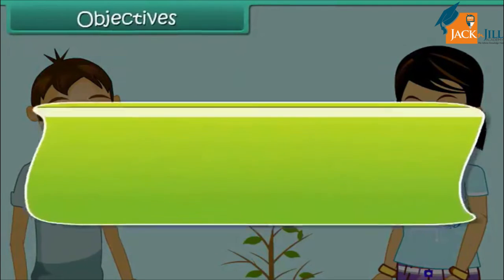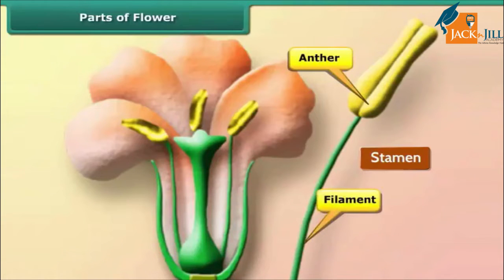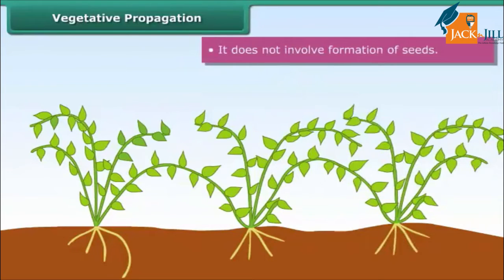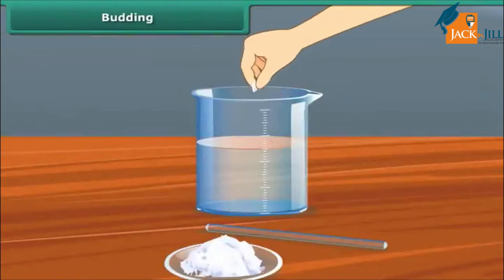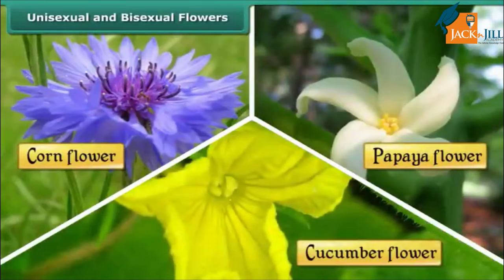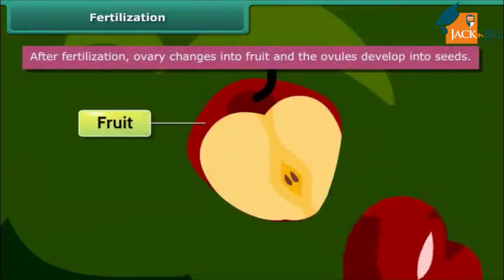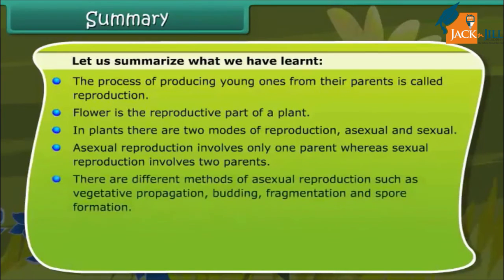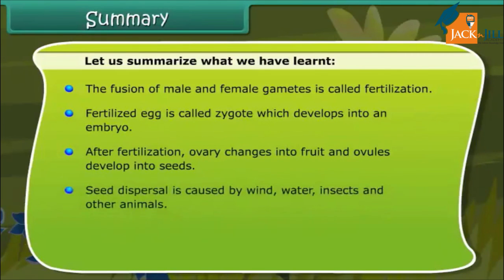REPRODUCTION IN PLANTS || PART 1 || SCIENCE || CLASS 7 || ANIMATED VIDEO